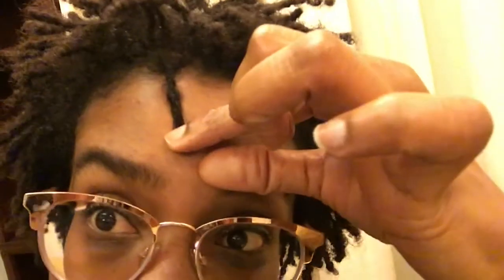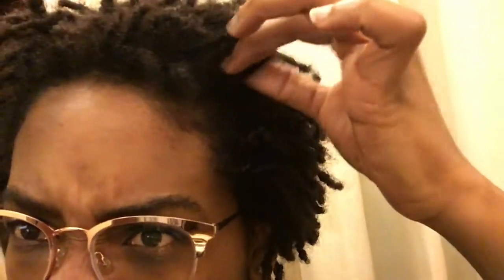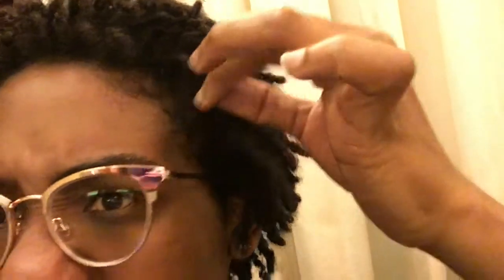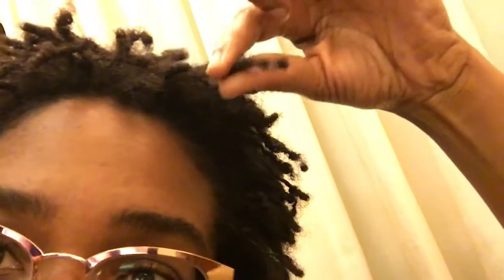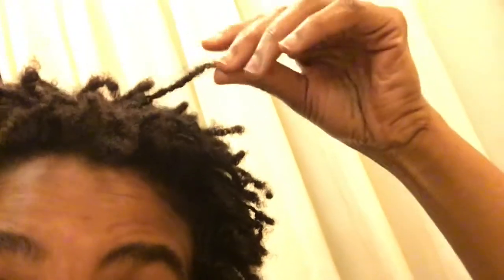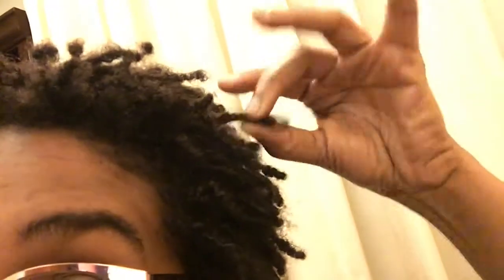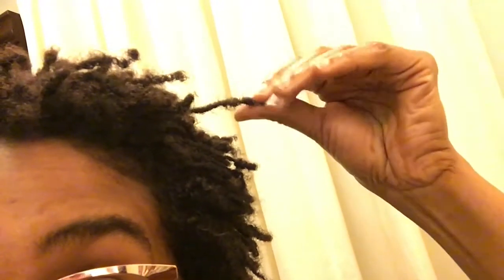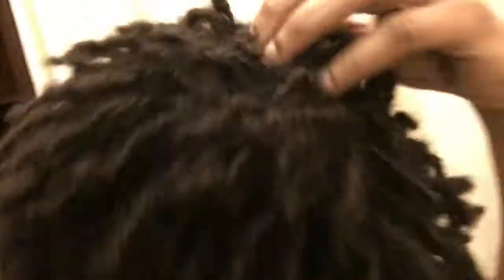10.5 Month Semi Freeform Microlocs Update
10.5 Months! Still keeping it simple, just shampoo 2x per month.
God bless.